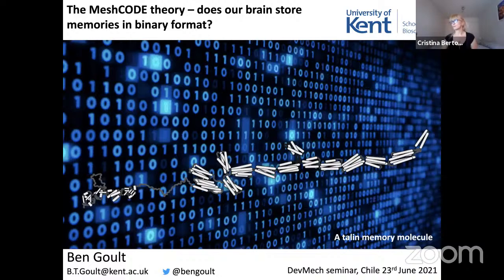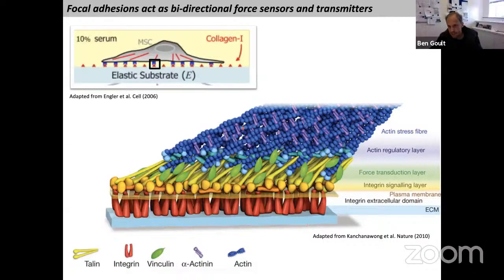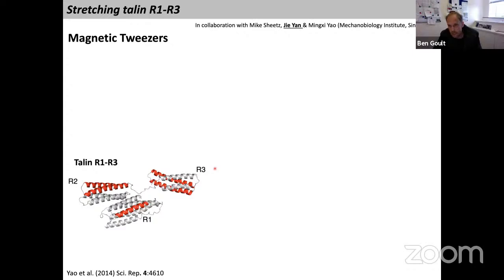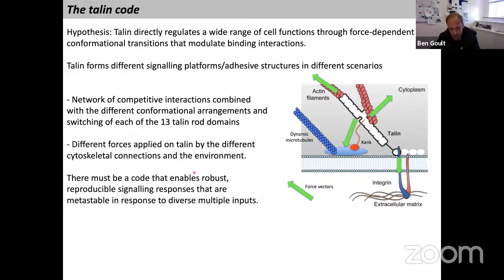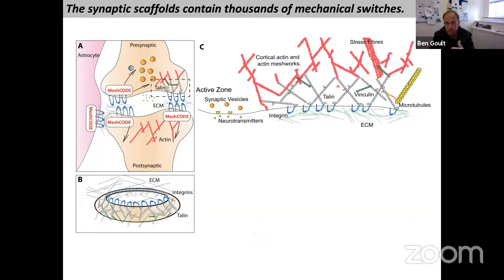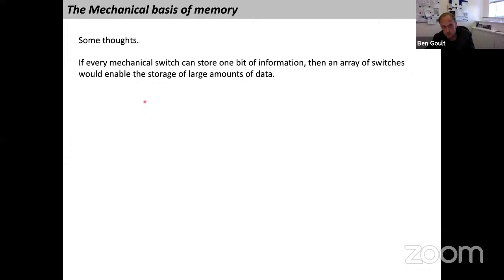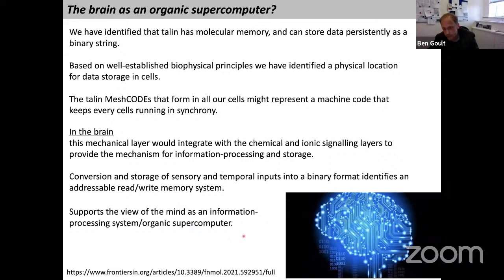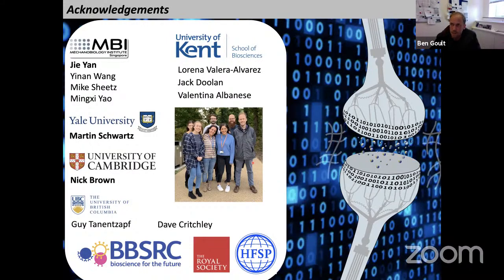DevMech Webinar - Ben Goult